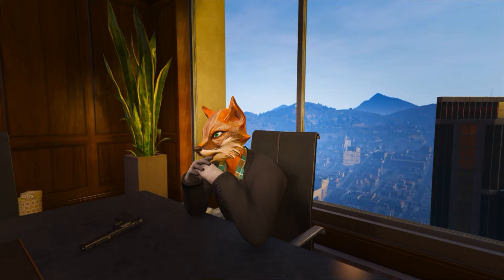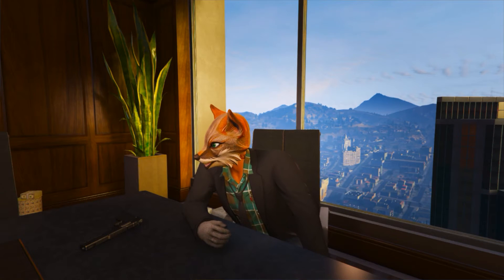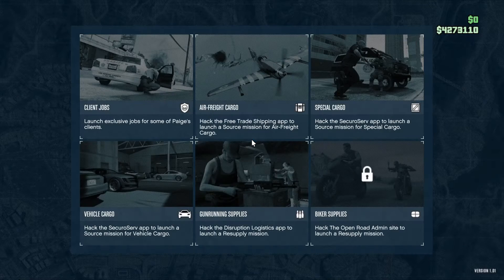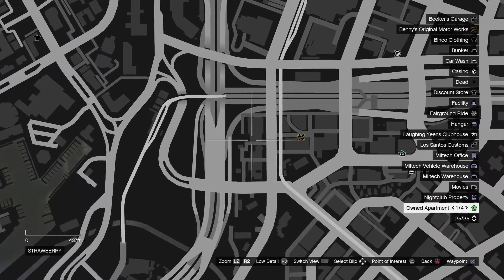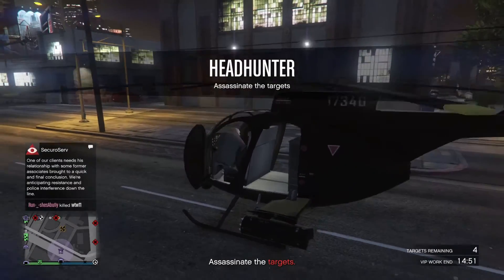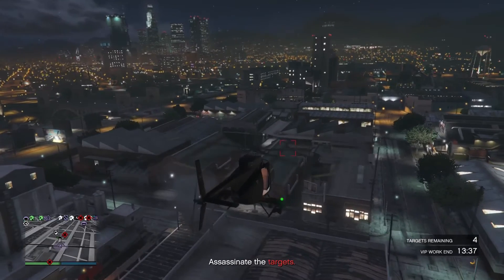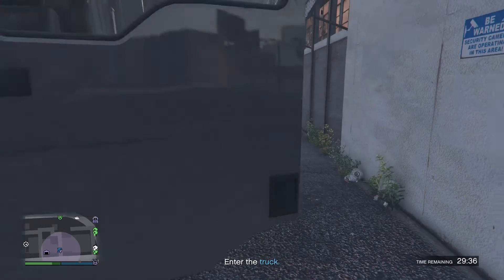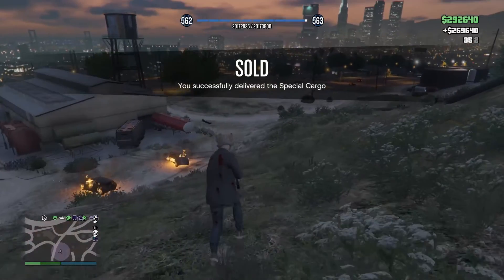Special Cargo guide, 9 crate method (GTAO)